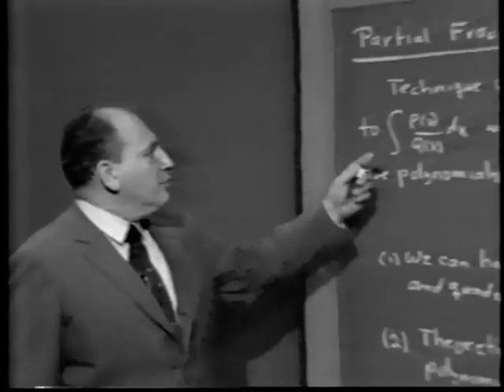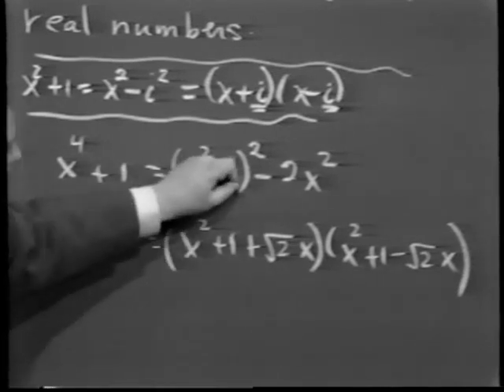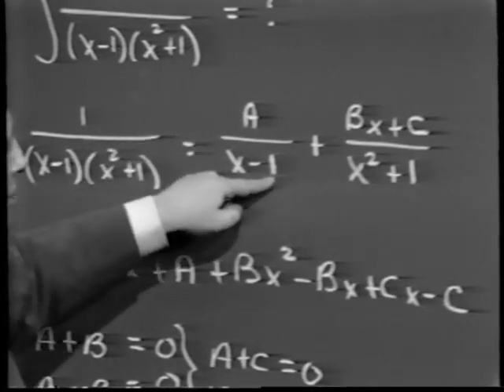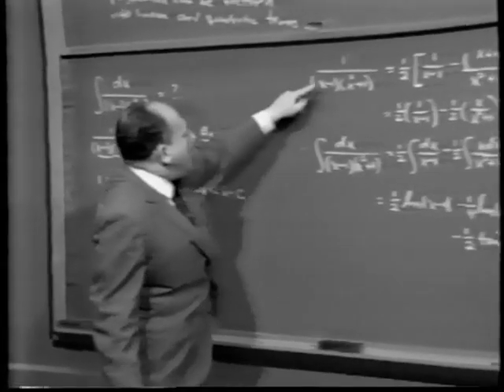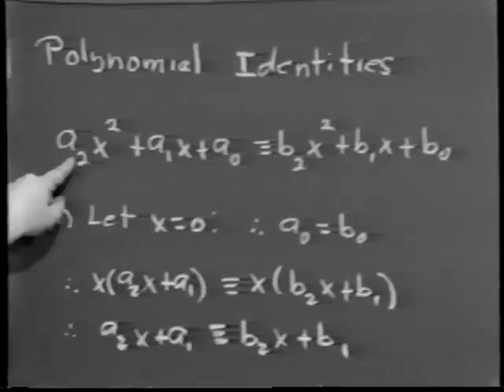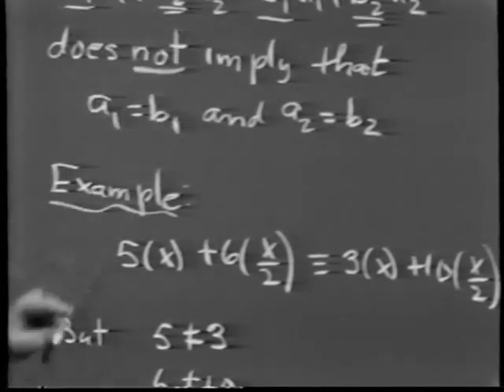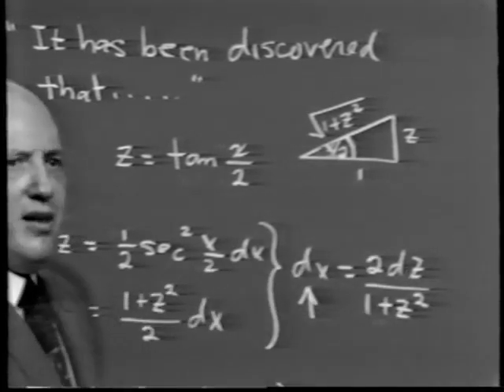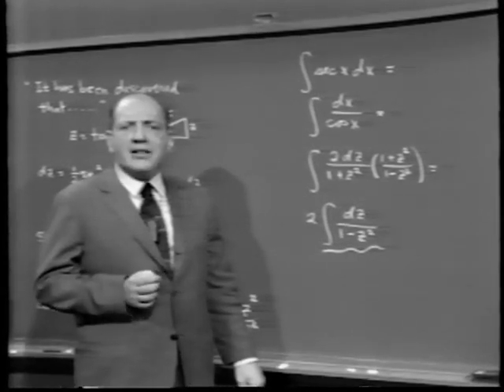Unit VI: Lec 2 - MIT Calculus Revisited: Single Variable Calculus